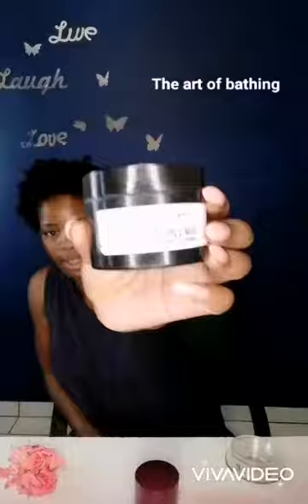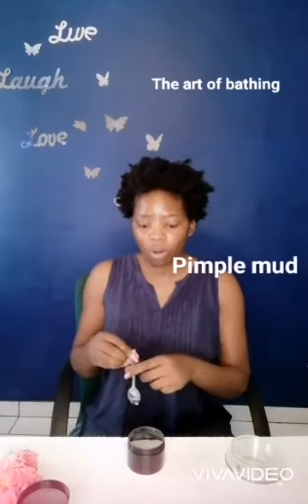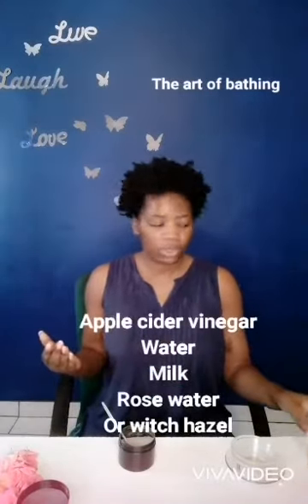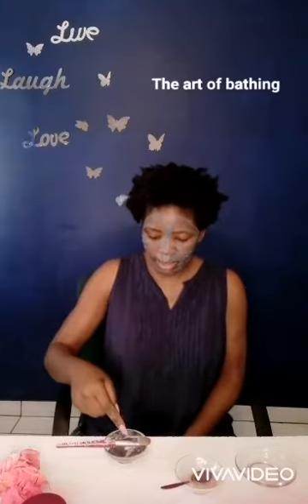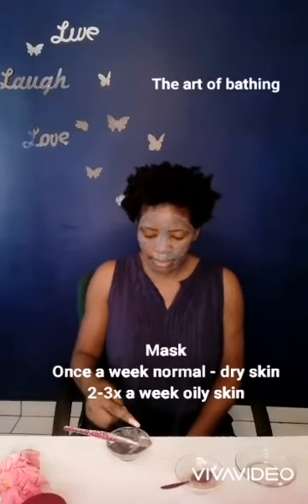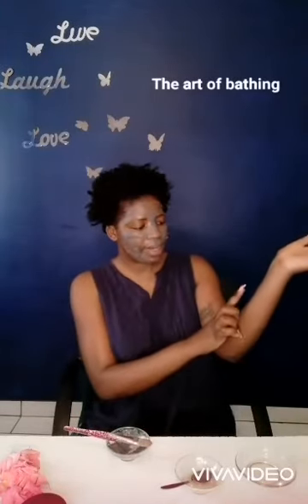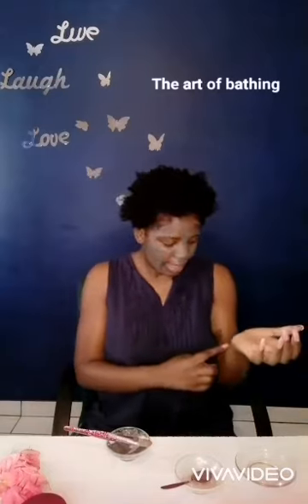mambokadzi pimple mud/udugu mask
Diy facials in the comfort of your own home

Good morning beautiful fabulous Queen!

Our Legendary facial product is back!

After months of working tirelessly to perfect it l am happy to share with you a beauty secret our ancestors trusted and relied on for flawless radiance.

Udugu  face mask

Pimple mud

I  have blended our mask with Kaolin clay, banana charcoal, Nanzva and mubvee.

The benefits are endless not only is it perfect for sensitive acne prone skin,this mask is  the goddess of balancing oily skin.

Pimple mud purifies, vitalizes and boosts the cell renewal of the skin.

Deeply cleans the pores and refines the skin structure: a great way to get rid of acne, blackheads and pimples.

Explosive Bio-active elements provide anti-bacterial properties
Toning and stimulating  oxygen to skin cells.

Tightens Pores
Exfoliates
Fights free radicals which can prematurely age your skin.

Can be used as a spot-treatment directly on blemishes
Excellent for all skin types

mix into a paste with youth potion or liquid of choice milk/honey/water/rosewater apply to face or spot treat pimples relax for 15mins. Rinse follow with youth potion and moisturize
once a week as a mask

Thank you so much ladies for support the Mambokadzi brand.

Facebook :Mambokadzi bath and body